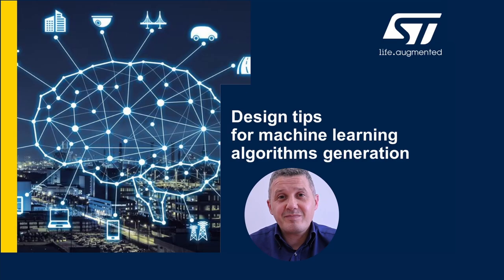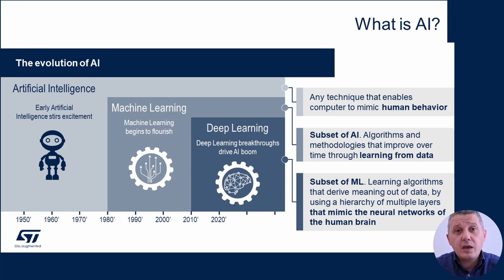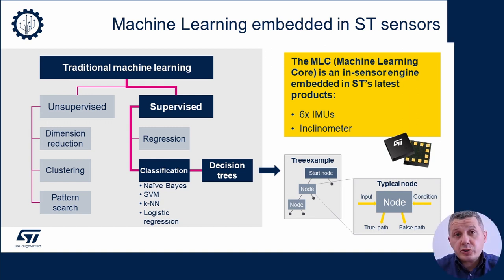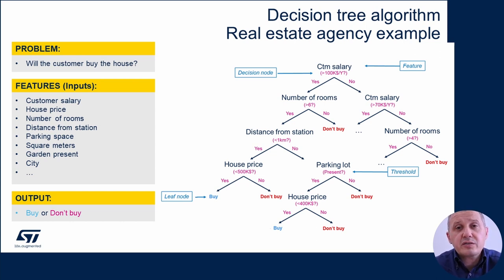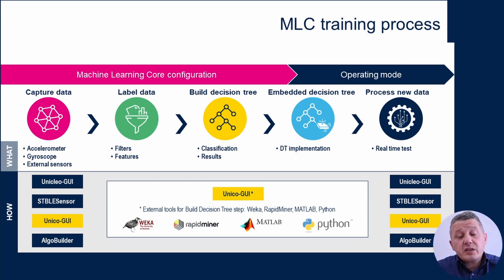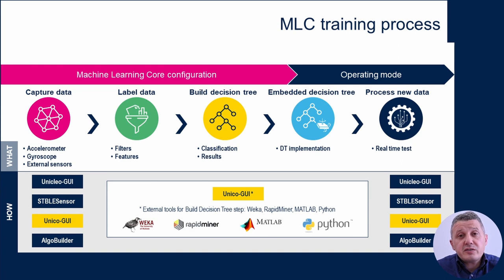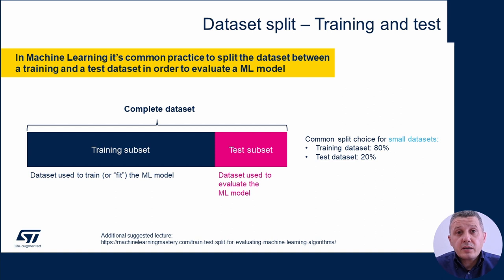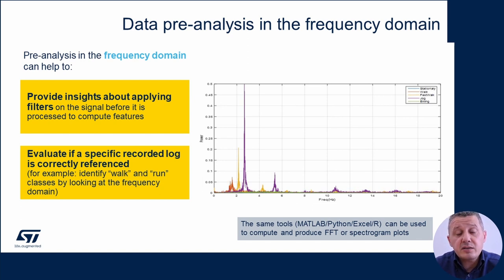Design Tips for Machine Learning algorithms generation (part 1)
Do you want to get started with AI based on decision trees? Do you want to understand how to optimize your decision tree?
ST provides to the community a series of two videos where our staff will teach you how to answer to all the above-mentioned questions…and more!

The video content is extracted from a design tip document that you can find

Chapters:
00:00 Introduction
01:20 Machine learning key concepts
03:17 Standard vs Machine learning algorithm approach
04:49 The 5 key steps behind AI project
06:31 Machine learning embedded in ST sensors
07:16 Decision tree algorithm: the problem, the features and the desired output
10:36 ML model training
11:56 MLC training process
12:39 Data collection – ST hardware and software tools, features calculations
18:06 Dataset split: training and test
19:15 Data inspection and cleaning